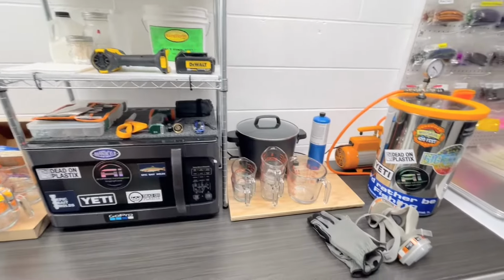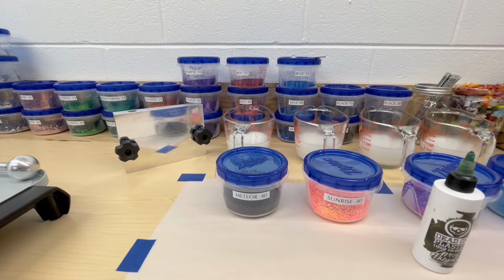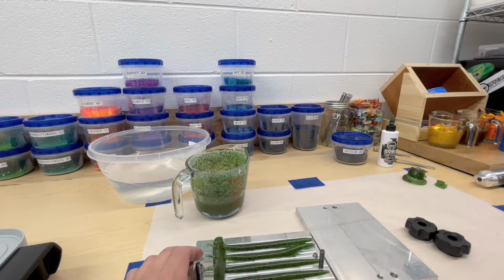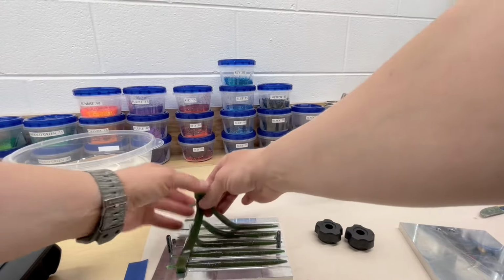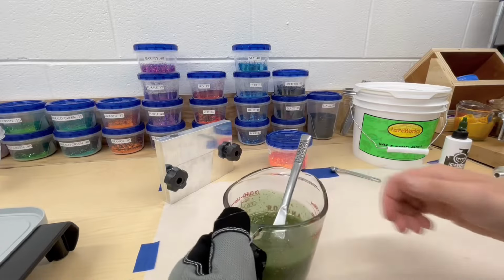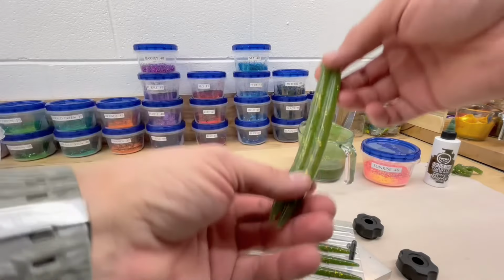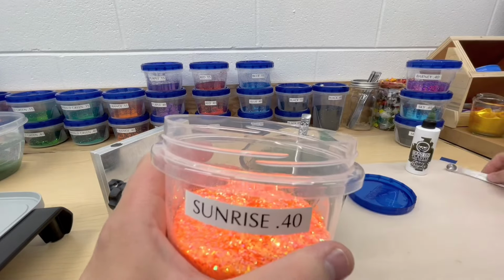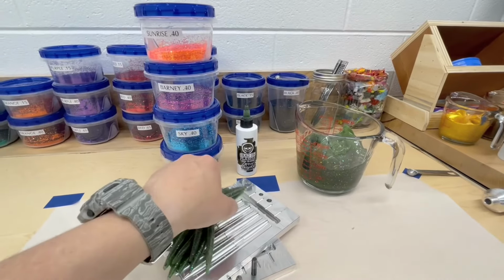New Glitters in the Bait Shop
Making Stick Baits with new Glitter from Dead on Plastic.

Gear
Dead on Plastic Plastic
Dead on Plastic Glitter
Dead on Plastic Pigment
Bass Tackle Injector￼
Angling Ai Stick Bait Mold￼